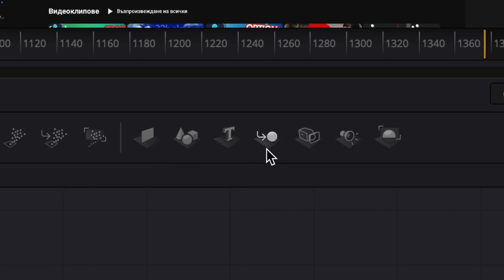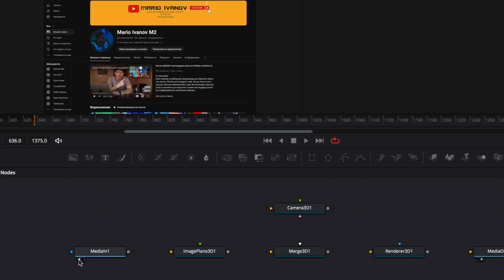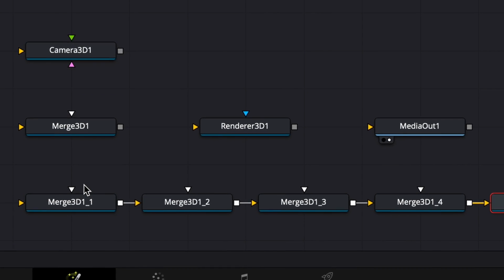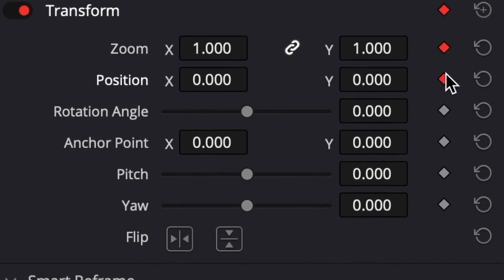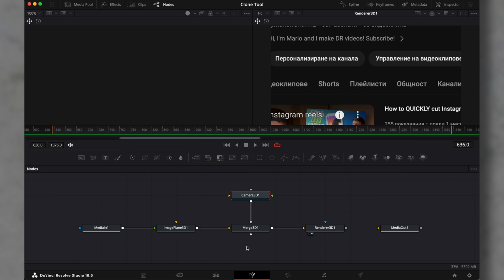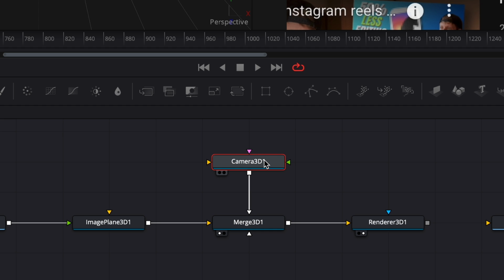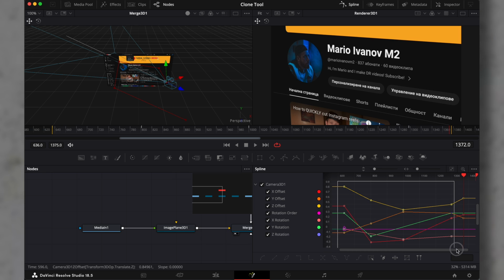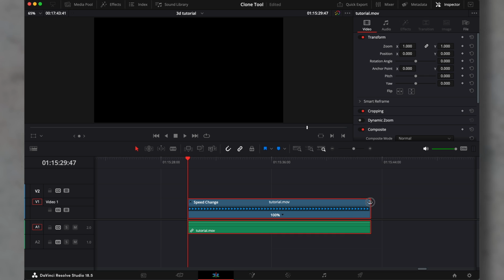How to Properly "3D" in DaVinci Resolve | Start HERE!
👋 Step-by-step guide to Basic 3D compositing in DaVinci Resolve. Learn this and the possibilities are endless!

In this video I'll show you how to make a still image or a screen recording more fun with 3d animation in Fusion. I know it sounds scary but it's very easy and the end result is worth it. Also you will learn how a basic 3d composition in fusion is made and maybe you could start experimenting with it yourself. Fusion is the secret superpower of DaVinci Resolve as we all know that the color tab is why everyone likes the app. Having a motion graphics, effects, 3d compositions and so much more panel in your editing software is simply incredible. Don't overlook the Fusion tab.